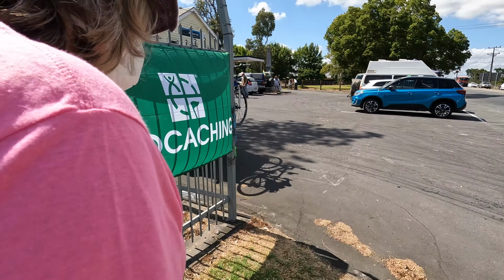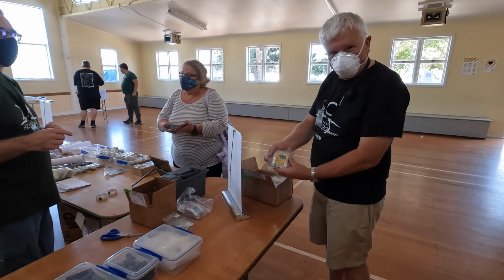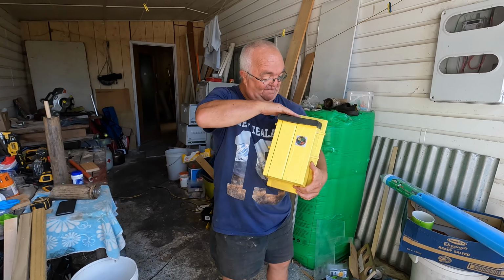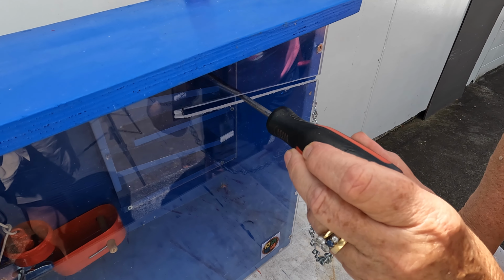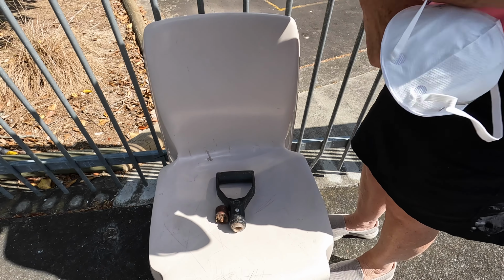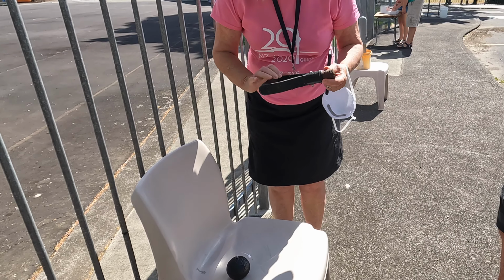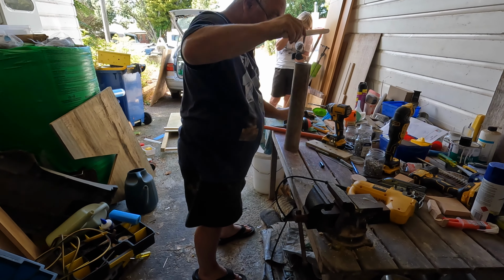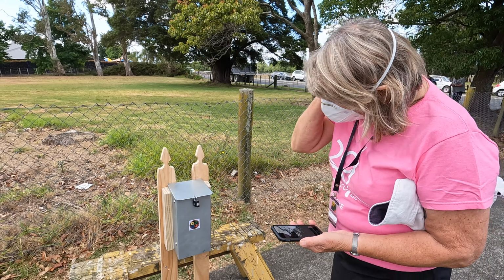New Zealand MEGA 2020 held in 2022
In this weeks Cache Walk we attend the NZ MEGA 2020 geocaching event held in 2022. This is New Zealand's largest geocaching event. Due to the pandemic it had to be scaled back but was still a fun day meeting people and geocaching. Come with us for a closeup look at the gadget caches made specially for this event.

GC87777

Filmed 22 January 2022